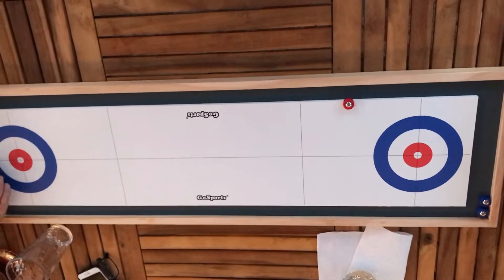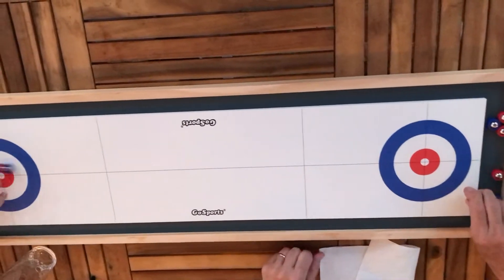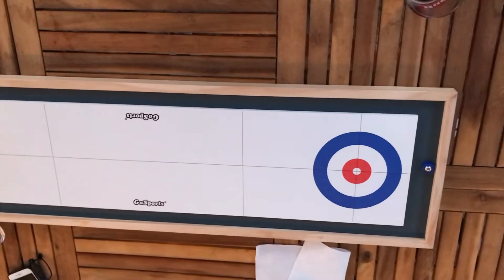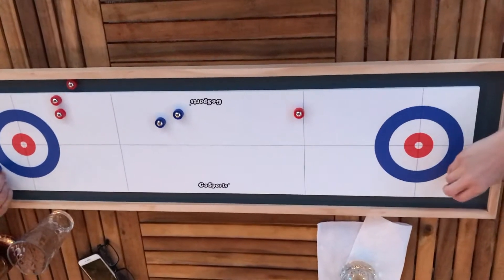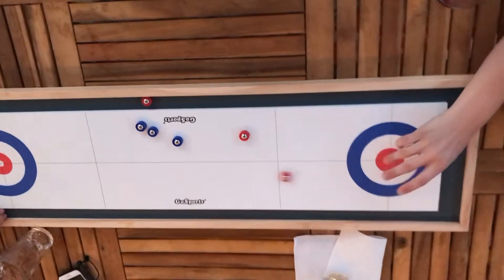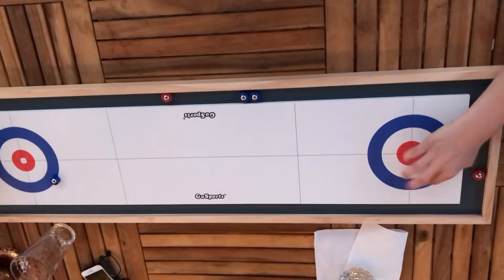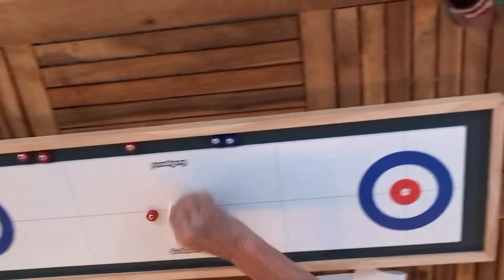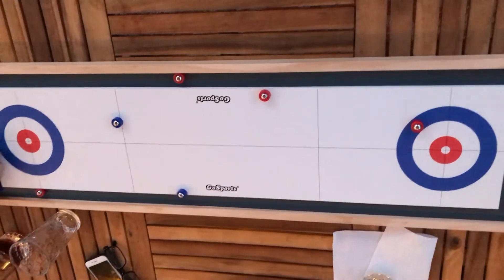Table top curling ,family , beer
We don’t need no stinking ice rink to curl. Other side of game board is shuffle 45 bucks Amazon